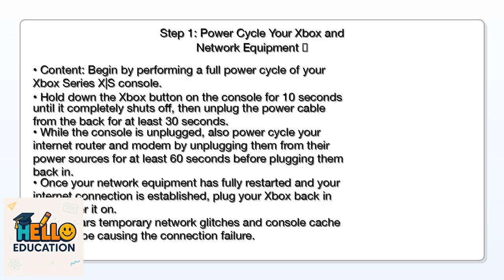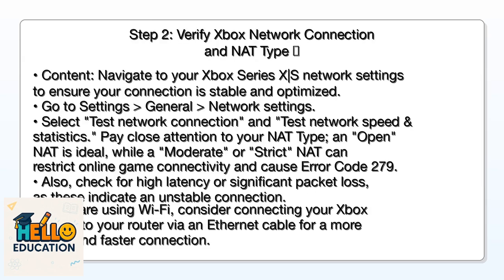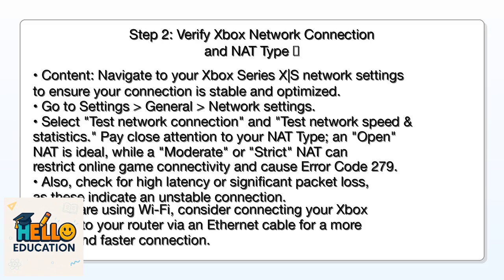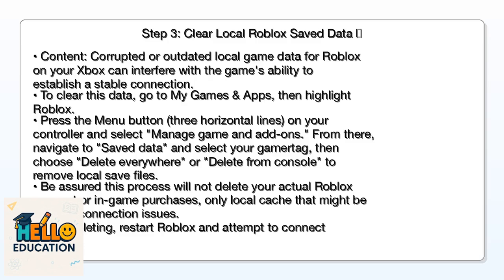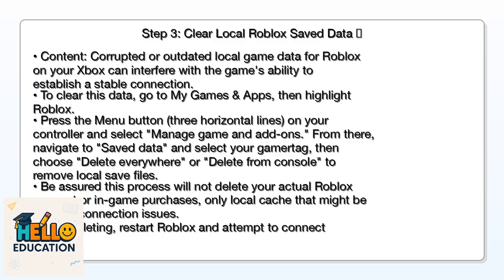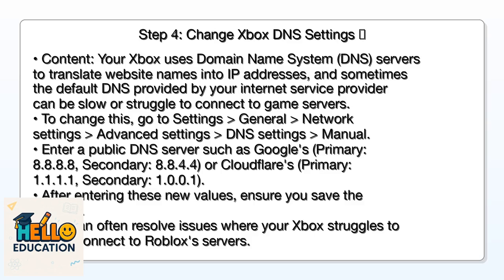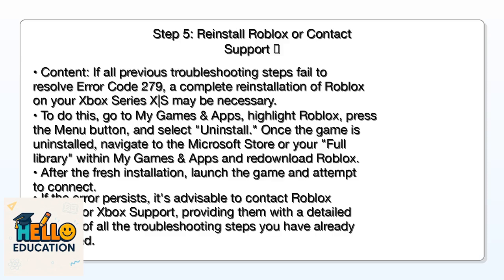How to Fix Roblox Error Code 279 on Xbox Series X|S Connection Failed Troubleshooting